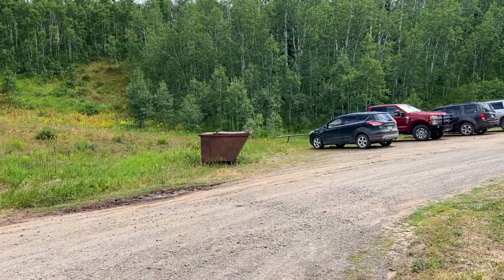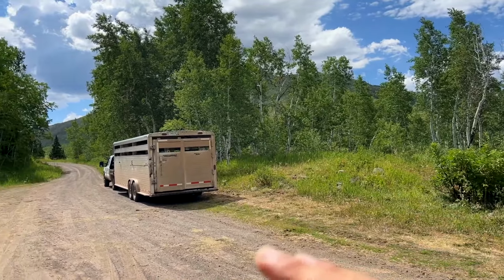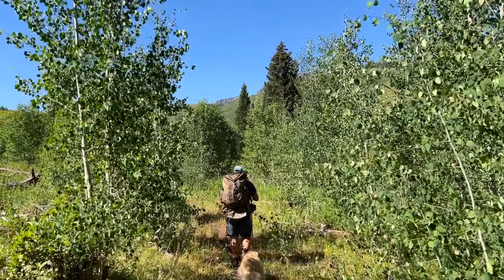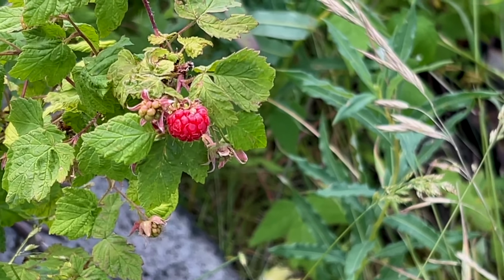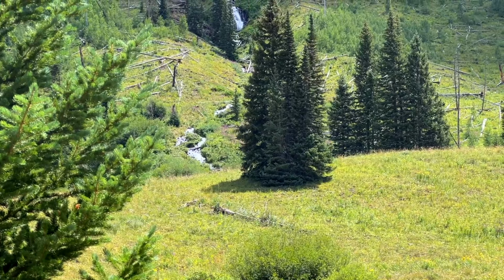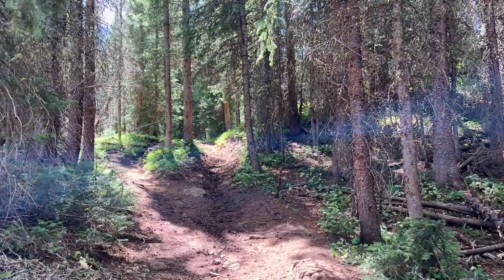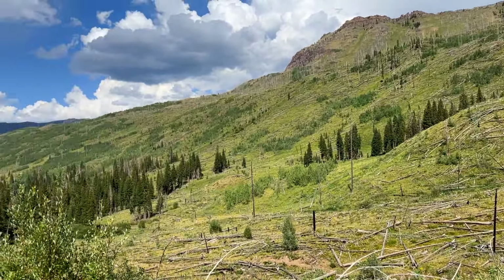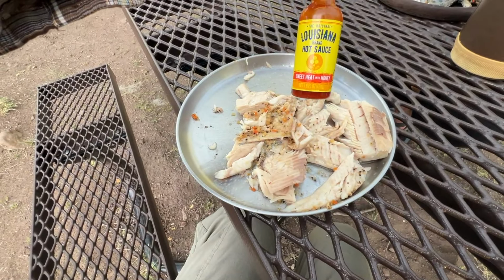My Backyard - Campground Host Job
Day off at the campground host job in Colorado.  I hike out to Big Fish Lake which is 3 miles out from my campground.  A beautiful day out and ended with a fresh caught trout dinner.